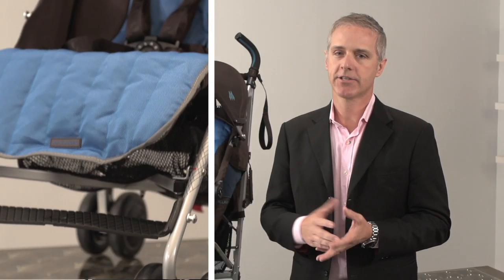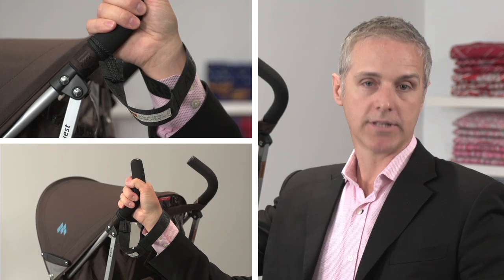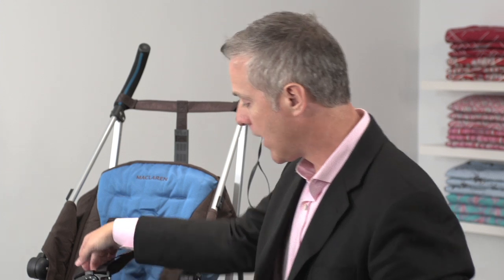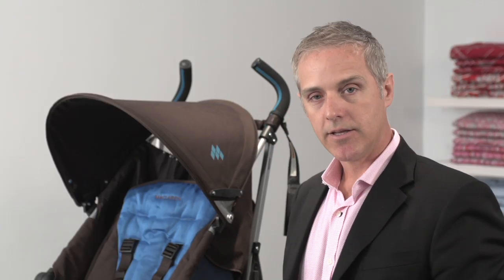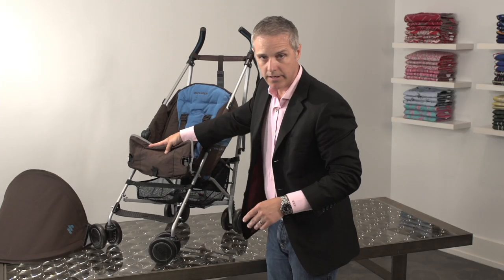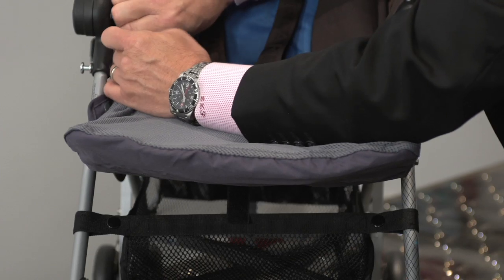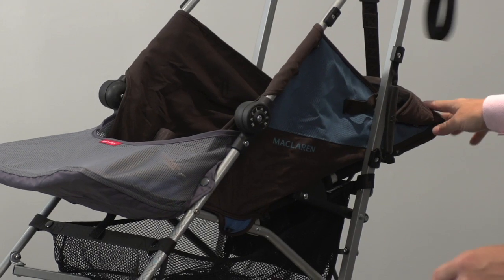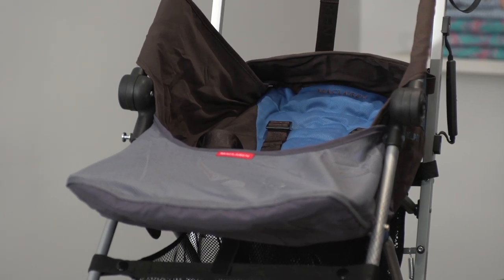Maclaren Global Safety Standard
Edmund, Director of Product Development, presents the Maclaren Global Safety Standard. Maclaren always recommends referring to the instruction manual before using a product.